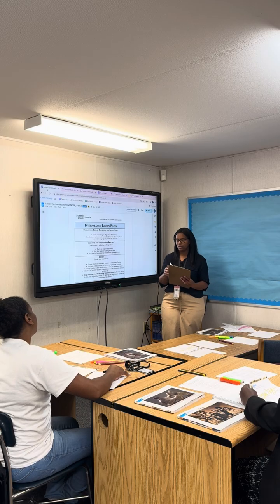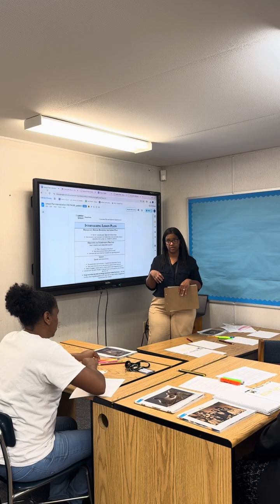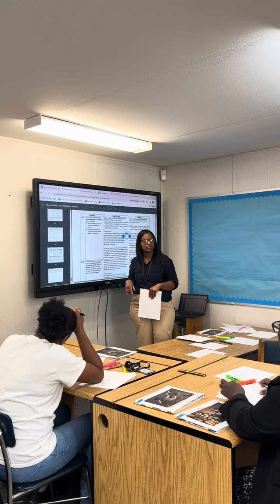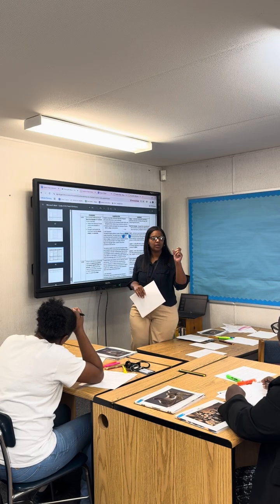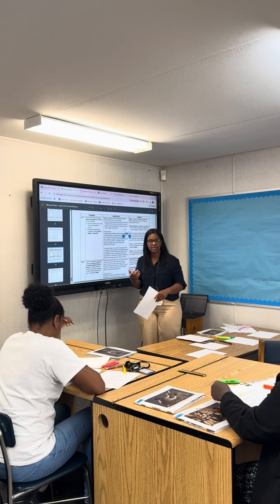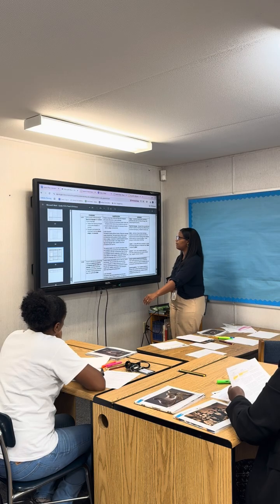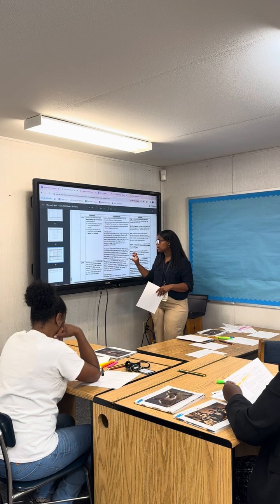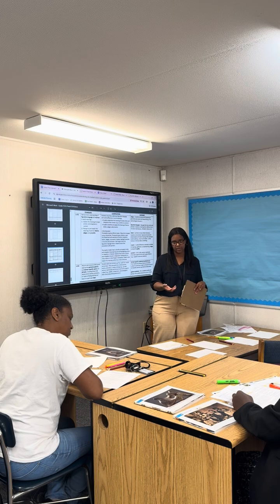Lesson internalization with 4th/5th grade